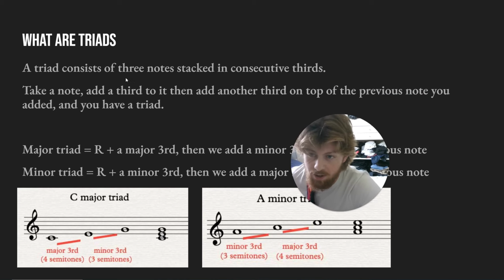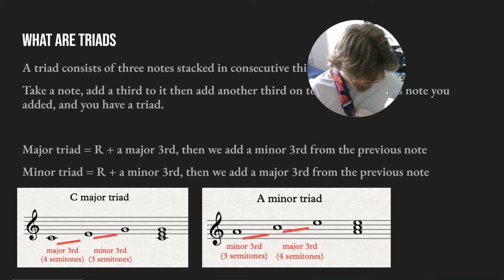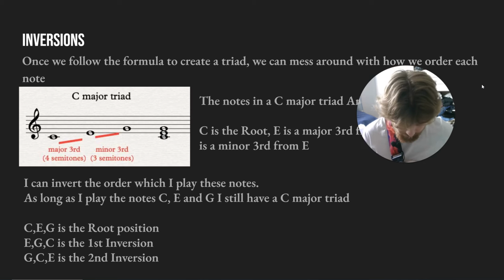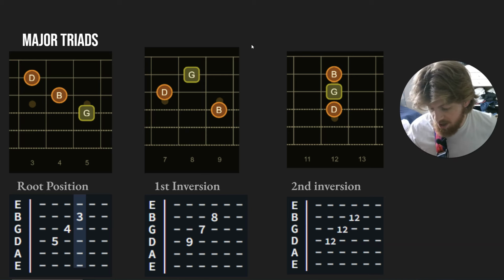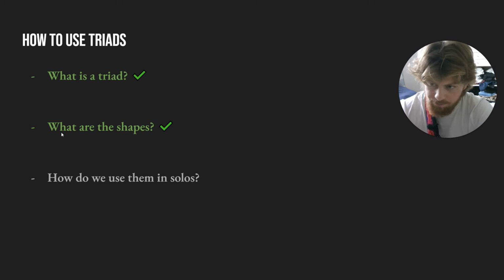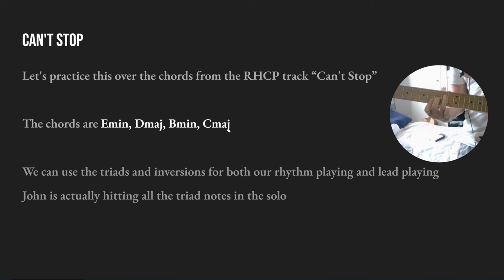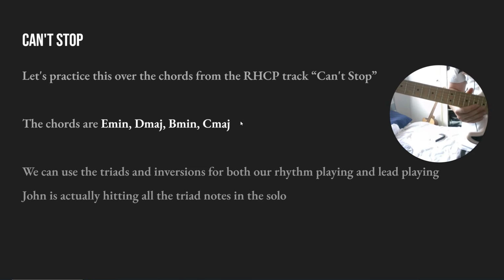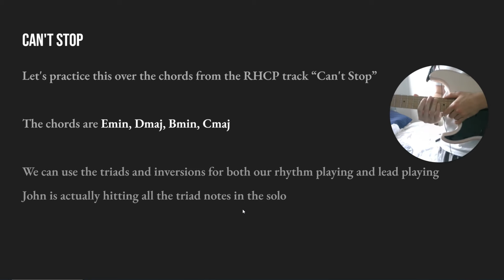HOW THE PROS USE TRIADS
Stagnating with your progress? Clueless on what to do?

Intermediate guitarists - talk to me on IG for advice